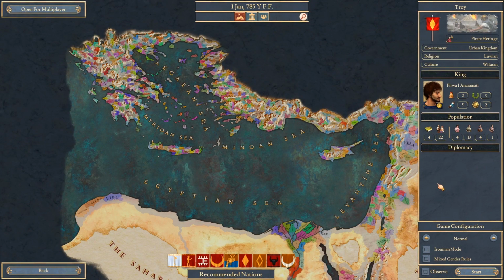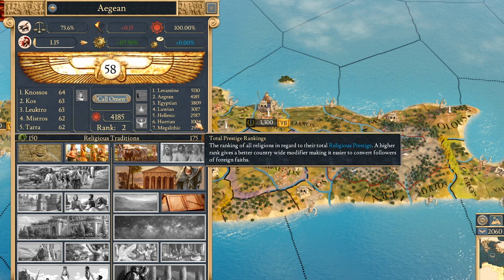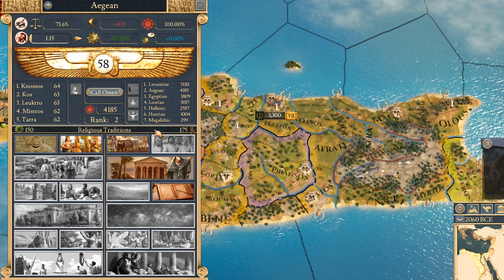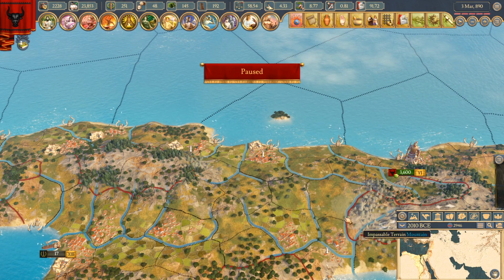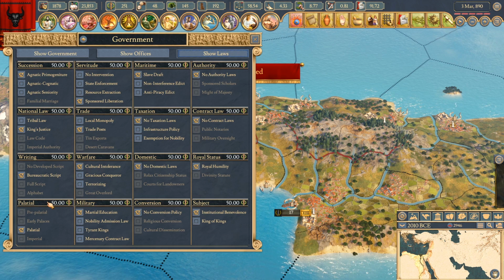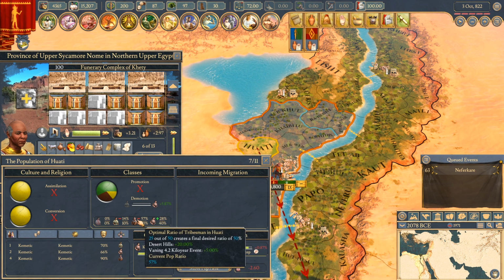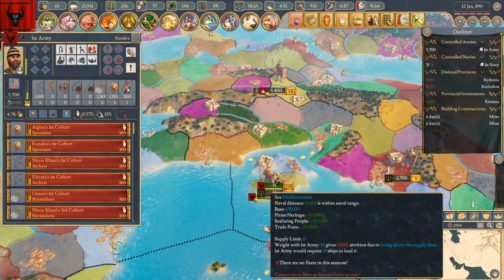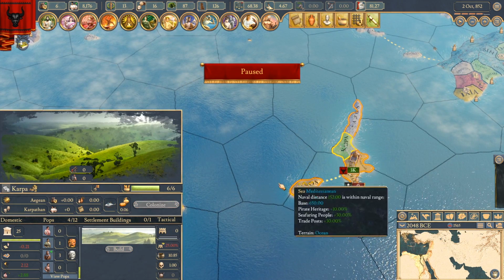The Bronze Age! The BEST Mod for Imperator ROME!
Today I'm sharing the best mod for Imperator ROME - The Bronze Age by Svanley and his contributors. The Bronze Age overhauled religion, building, economy, start date, dynasties, great works and rebalances the game. It's an excellent mod, and is the best mod for Imperator ROME so far.